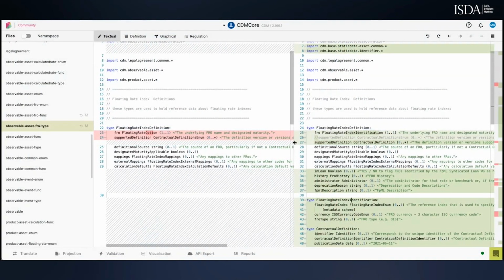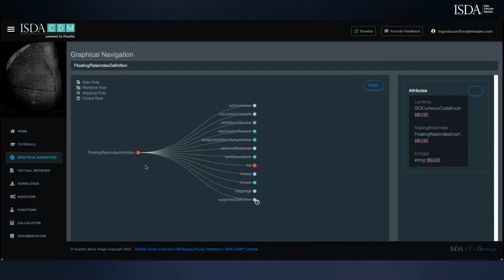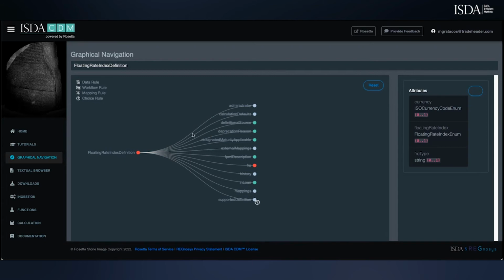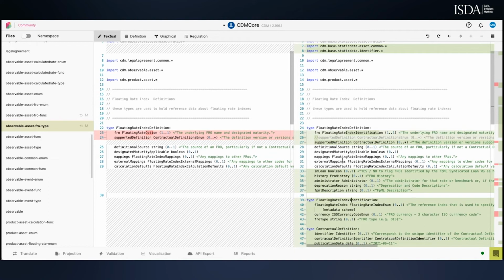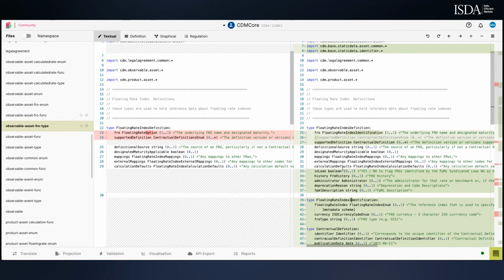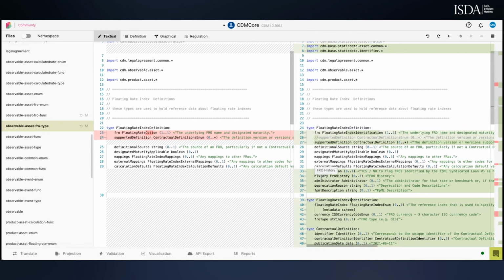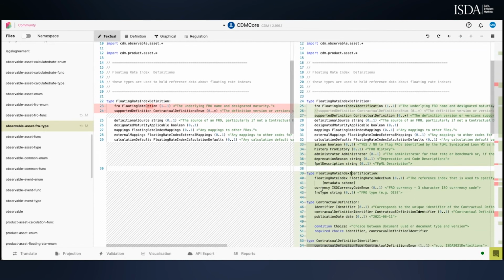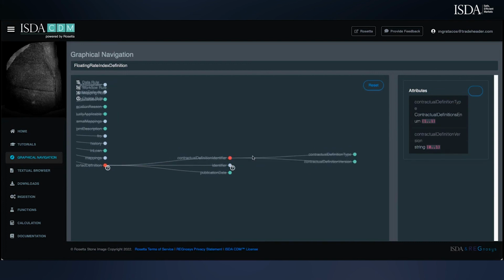Modelling Forward Rate Option meta data with CDM – June 21, 2022